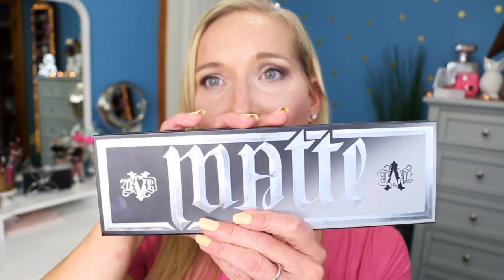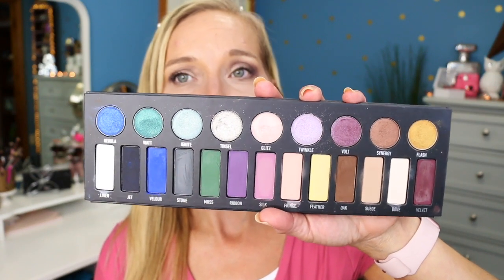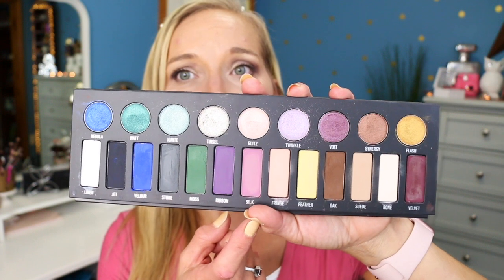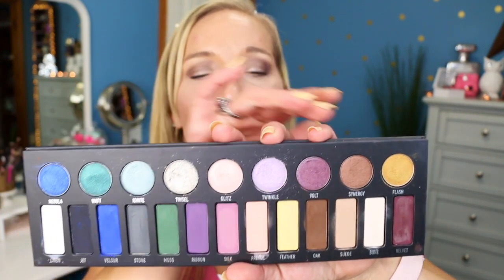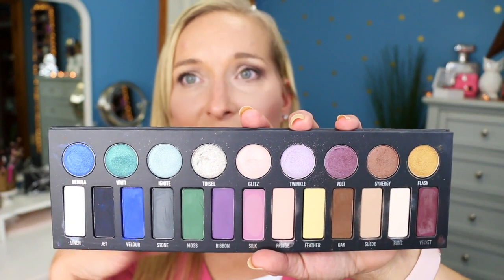Odd Friday Favorites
Happy Friday y'all! I hope you had a great week! I would love to know what products you were loving this week.

Send me a note:
Tiffany Hinkle
3883 Old Valley Pike